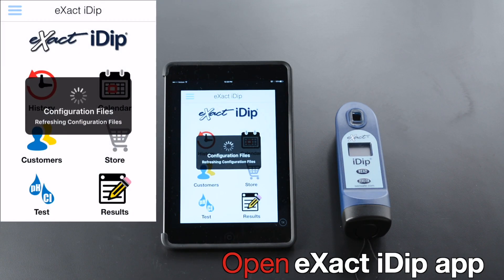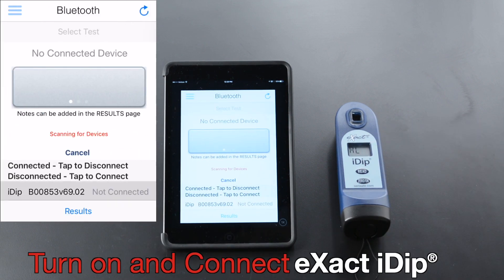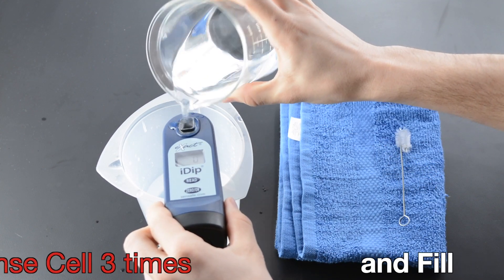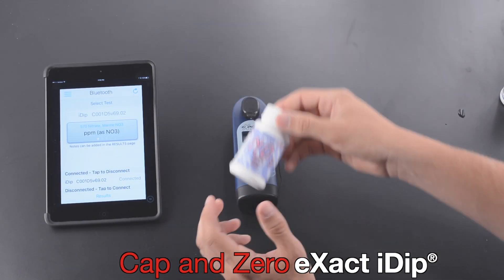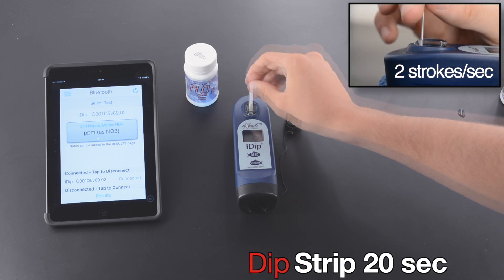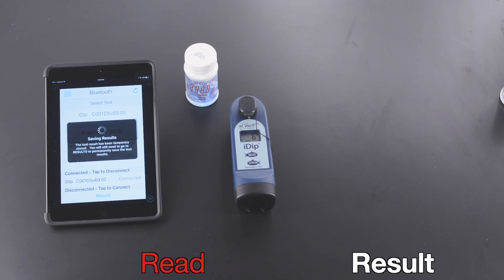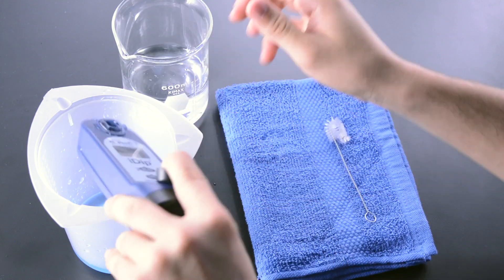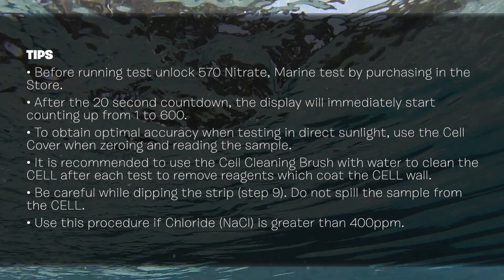How to test for Nitrate in Marine Water using eXact iDip® 570 Smart Photometer System®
Watch this how-to-video to learn how to test for Nitrate in MARINE water using the eXact iDip® 570 Smart Photometer System®. The eXact iDip® Smart Photometer System® is the only handheld photometer to provide 2–way communication with a Bluetooth Smart ready Apple or Android smartphone/tablet.

1. Connect 0:05
2. Rinse & Fill Cell 0:28
3. Select Test 0:43
4. Test Procedure 0:45
5. Tips for best Accuracy 1:44